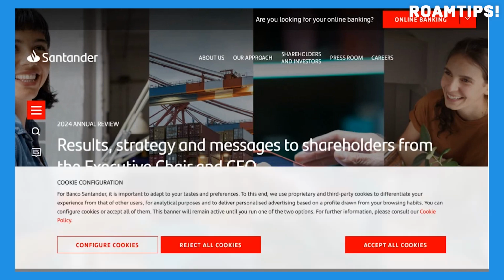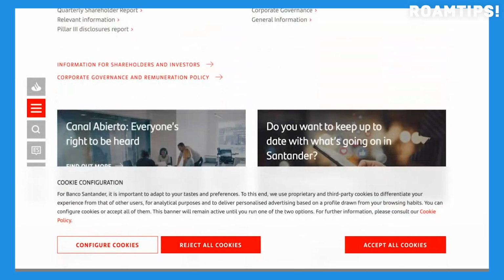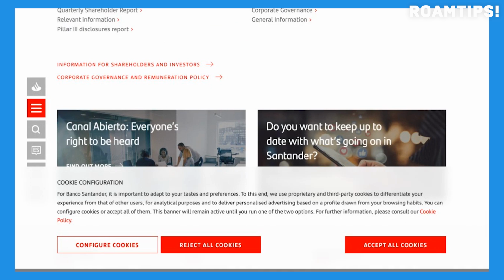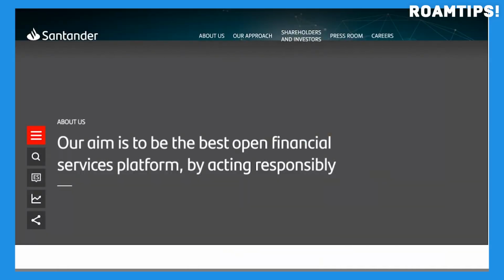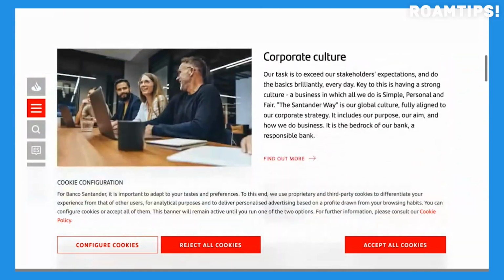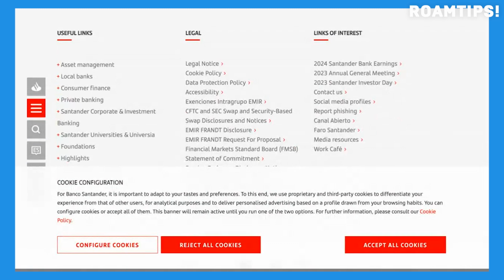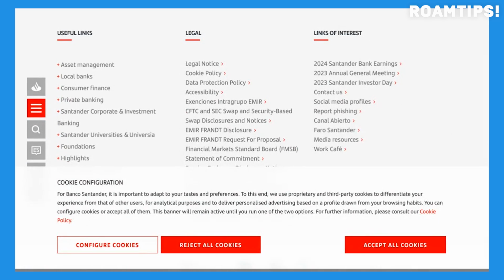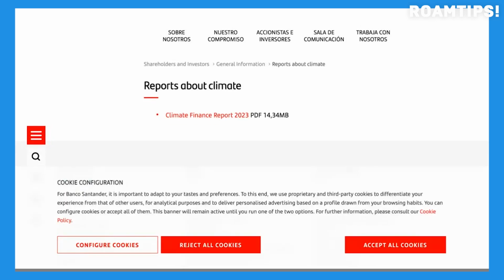Morgan Stanley vs Santander Bank | Which is Better